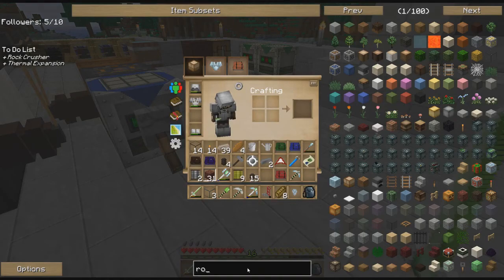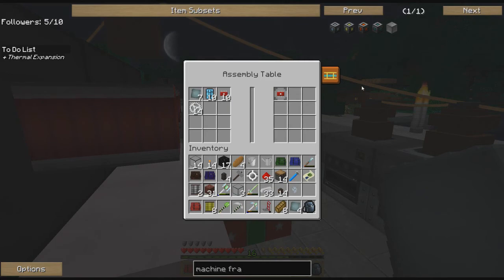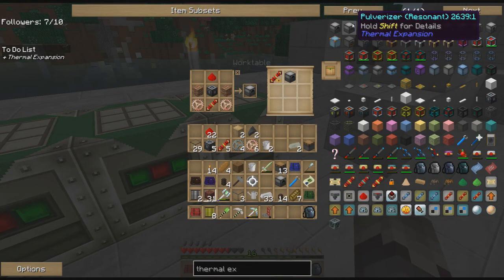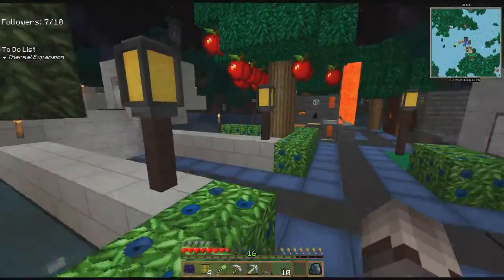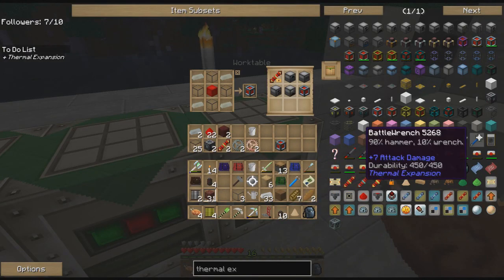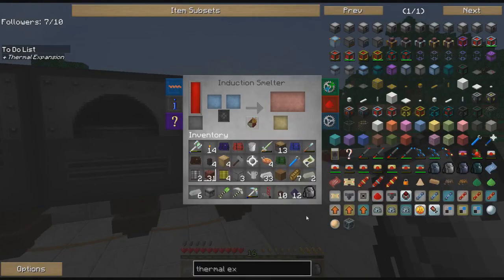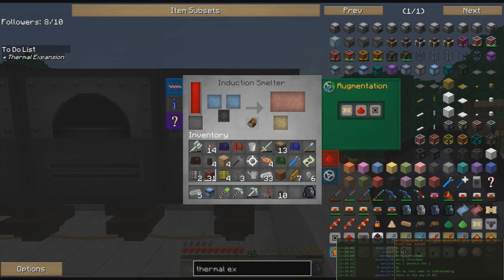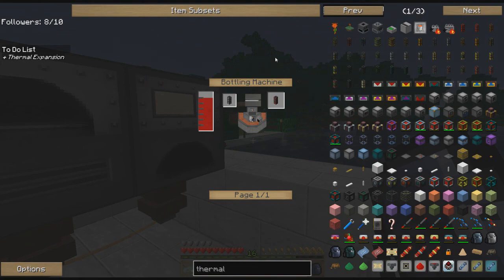Crushin Thermal Expansion - FTB Infinity Evolved Expert Let's Play E.09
JD Play's Feed The Beast: Infinity Evolved Expert Mode [Season 2]

MERRY CHRISTMAS YOUTUBERS! It's time to start crushing it, and I mean that literally! In today's episode we're going to knock out the IndustrialCraft 2 Rock Crusher as it is the gate keeper to crafting Thermal Expansion Machine Frames which are needed for all future machines in that tech tree.  Today we'll also craft our Redstone Furnace, Pulverizer, Sawmill, Induction Smelter, Magma Crucible, and Fluid Transposer.  The machine dream is real!  We'll also upgrade some utility devices in the form of our satchel and strongbox.  I hope you all enjoy it and have a fantastic day!

World Seed:
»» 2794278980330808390